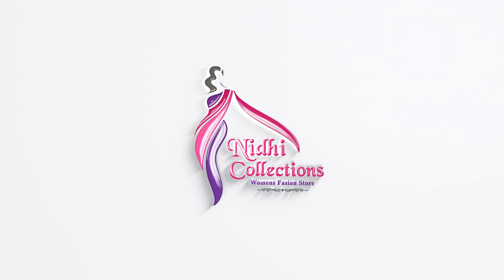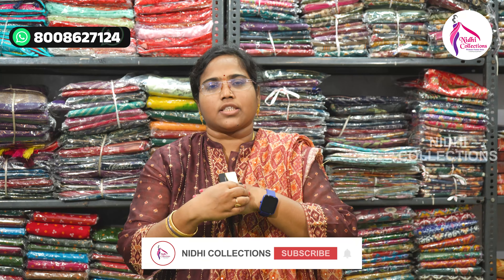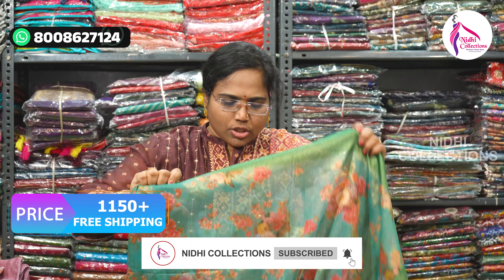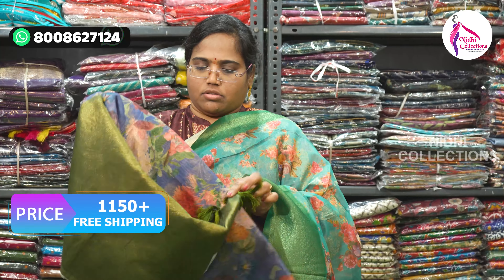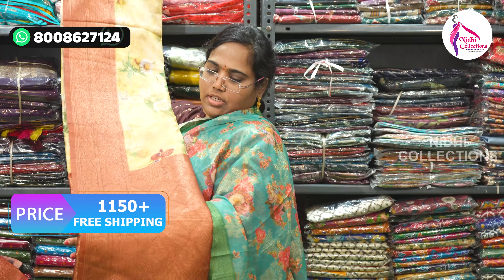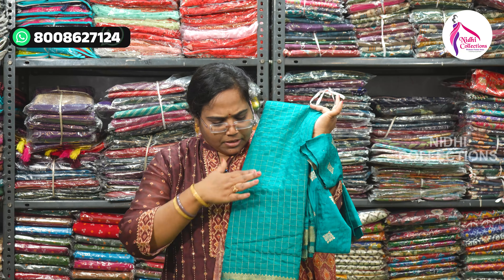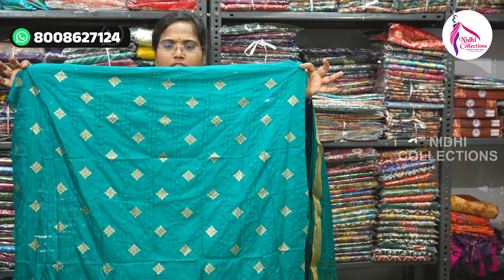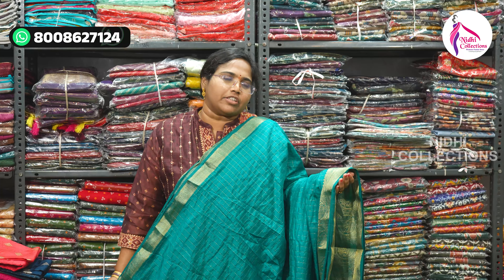Marriage seson special Fancy pattu sarees ll Desginery sarees ll low butget wow sarees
5FULL Trending online and offline Kollam pattu ll Dolo saree ll naryenper floral prints new update

kannivaram pattu
sankranthi special
desginery sarees